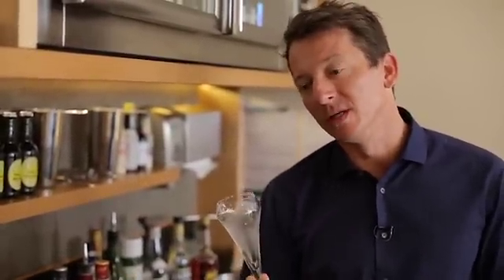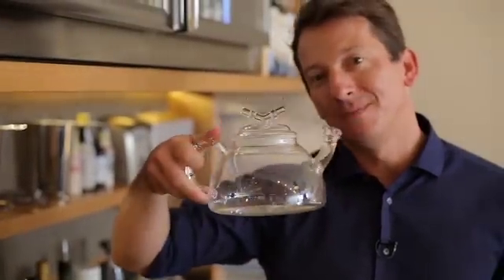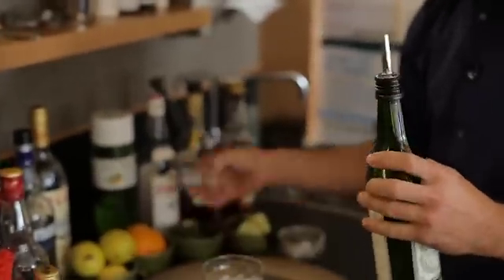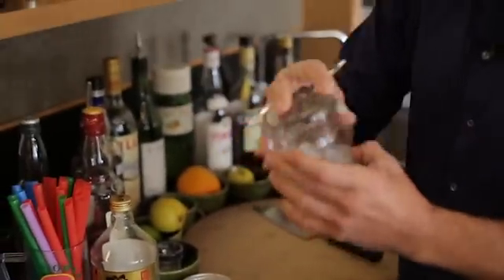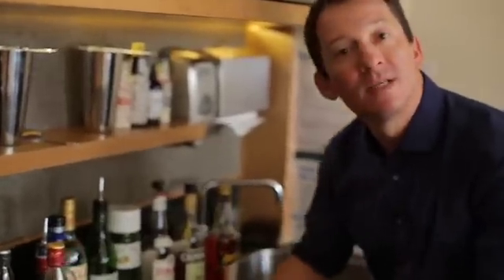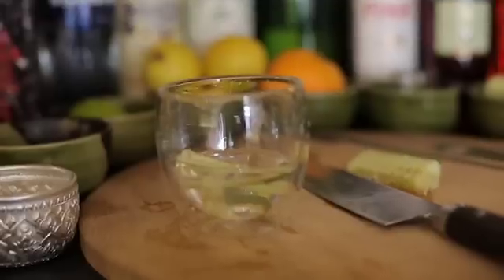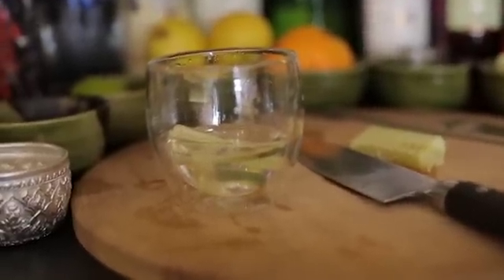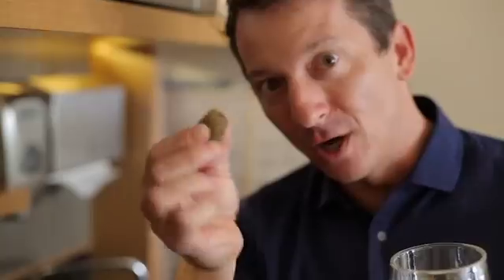How to make a martini - Easy Tiger Smith St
Here at Easy Tiger we like a cheeky martini or four. Martini's should be easy to make at home and here we show you how.